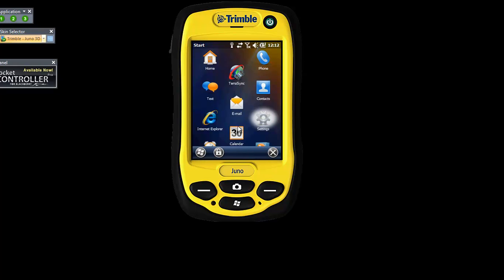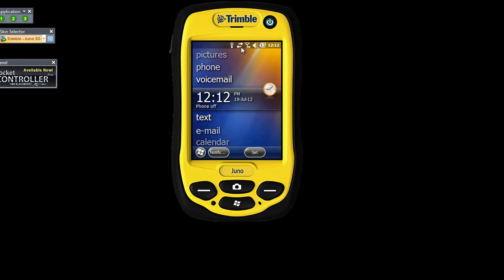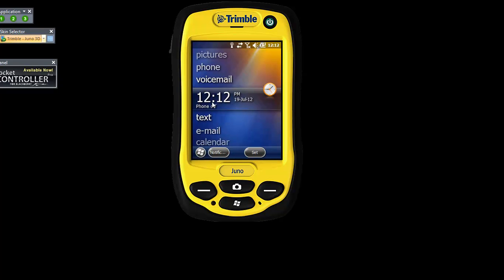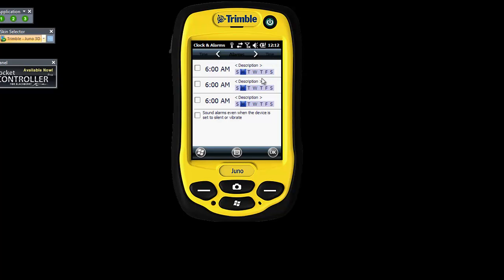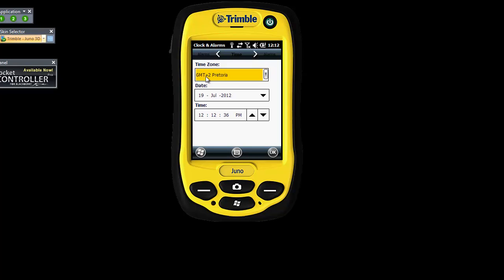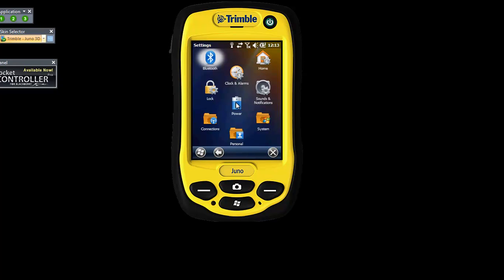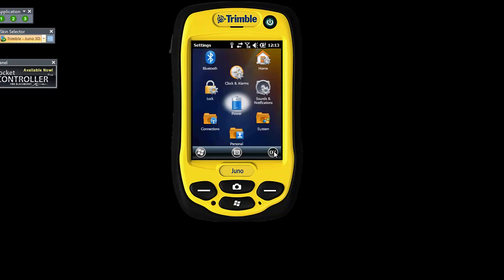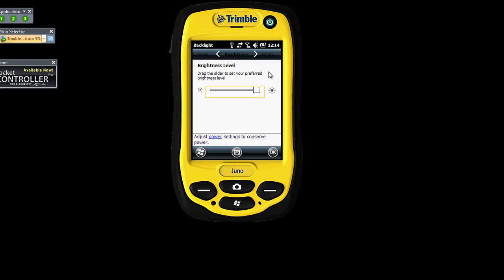Trimble Windows Mobile 6.5 device - Basic Setup.mp4